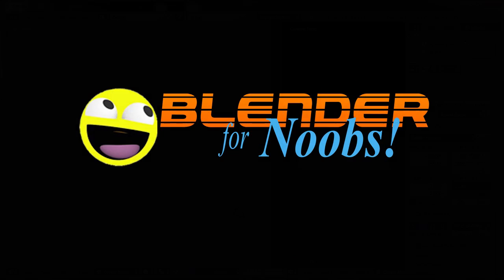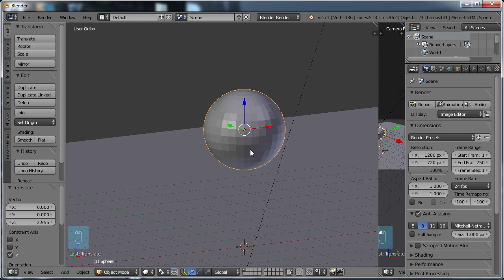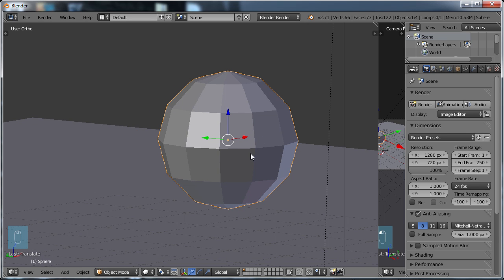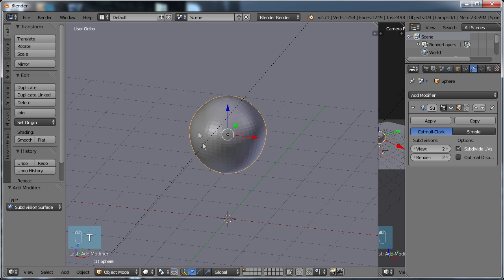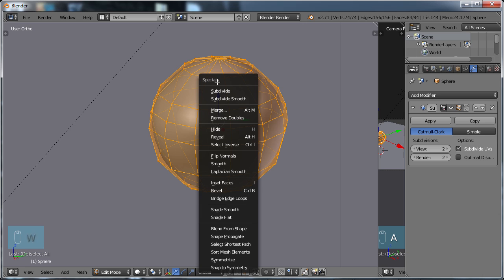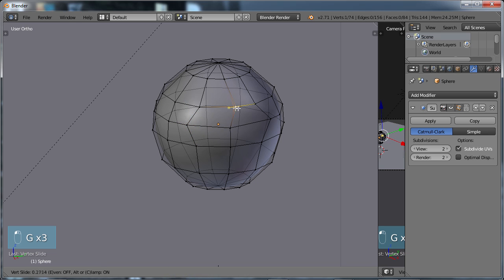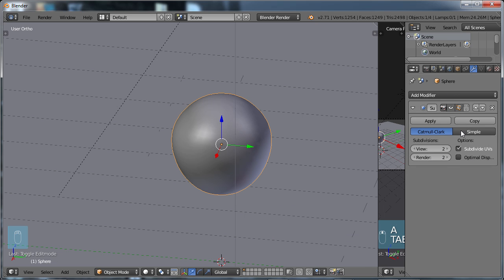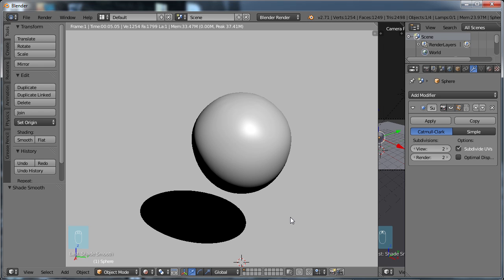Blender For Noobs - Modeling for beginners - Part 9 of 10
Subdivision and Smoothing - In this part of the course, we learn about the differences in using "Smooth", "Shade Smooth" and "Subdivision Surface" when making your 3D object smooth and when to use each.